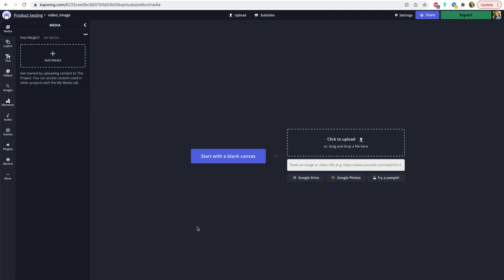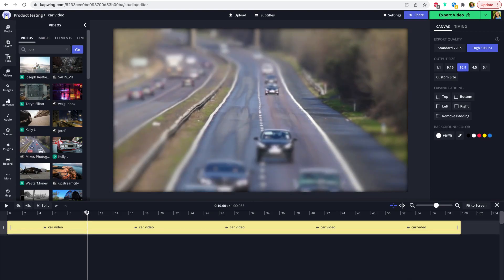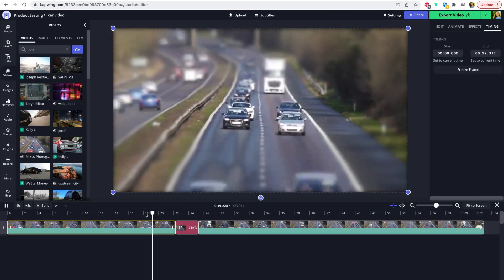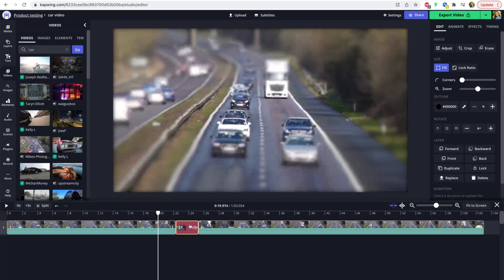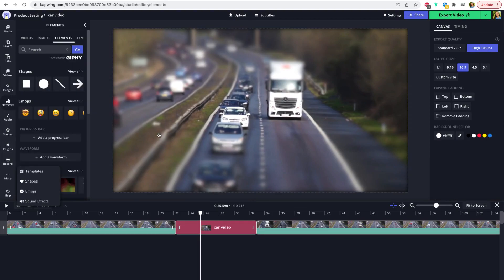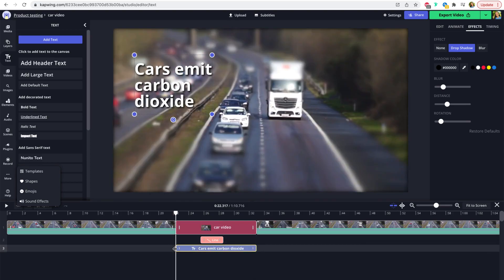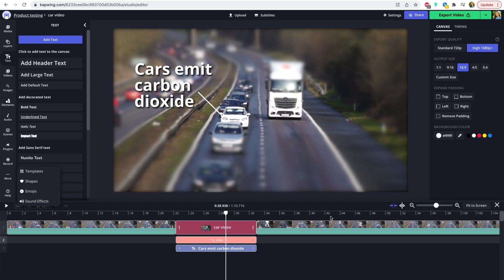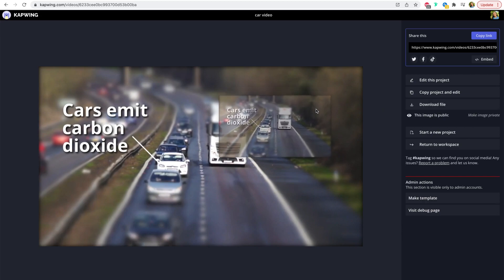How to Freeze Frame a Video Online with Kapwing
Freeze frames are a well loved editing effect where you freeze a moment in a video to add context or humor, and now you can add them to your videos using our completely online editor Kapwing in just two clicks. In this video, I’ll show you how to enhance your content by adding a freeze frame to highlight a moment in a video, annotate or explain something in a tutorial, or add entertainment value to memes and vlogs.